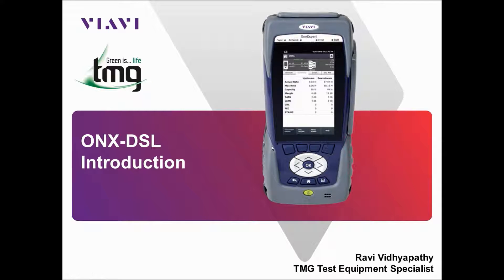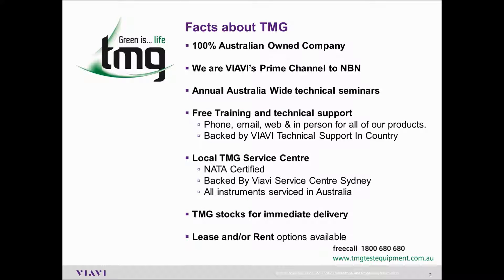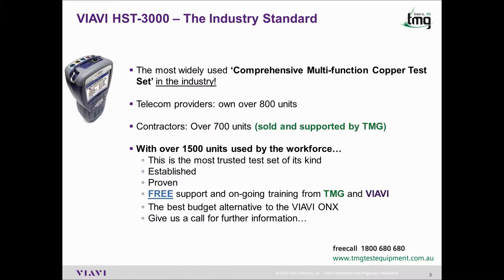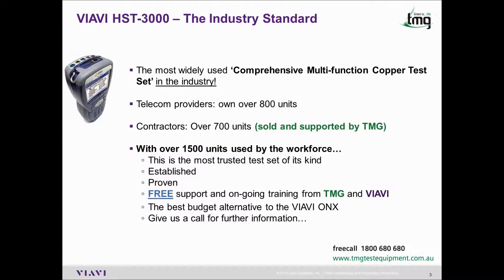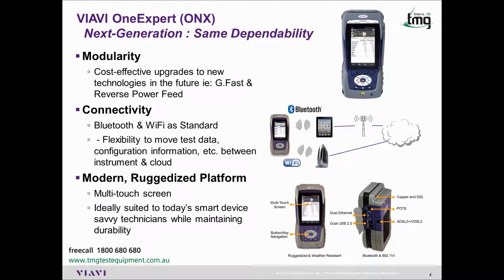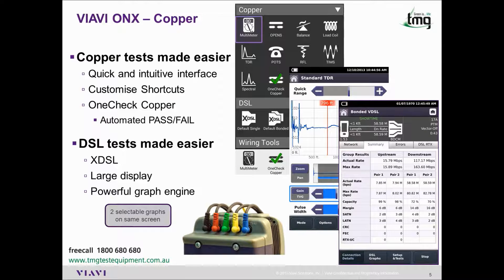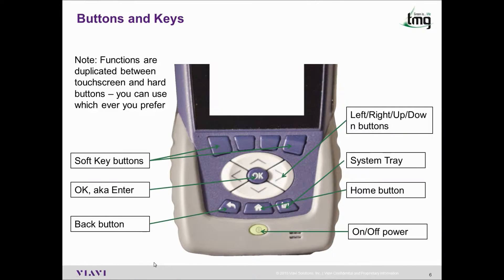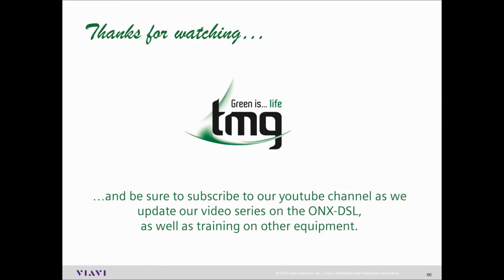Introduction to the VIAVI ONX DSL & TMG Test Equipment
This video is an introduction to TMG Test Equipment and an overview of the VIAVI ONX DSL Platform.

VIAVI (formerly JDSU) have released their Next Generation platform in Australia, the VIAVI ONX (One Expert) and it has begun to take the industry by storm.

The ONX video series is our way of continuing our commitment to providing the very best in technical support for our valued customers.

The VIAVI ONX platform is used and highly recommended by copper telecommunications contractors here in Australia.

For additional product information and support, please